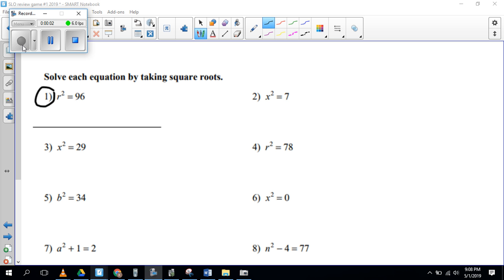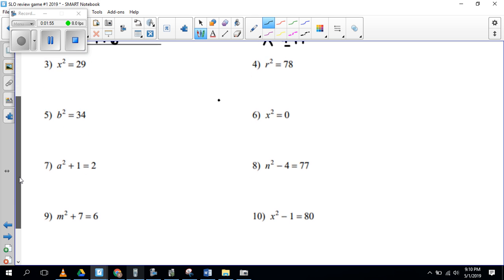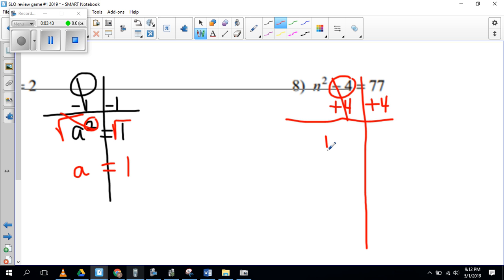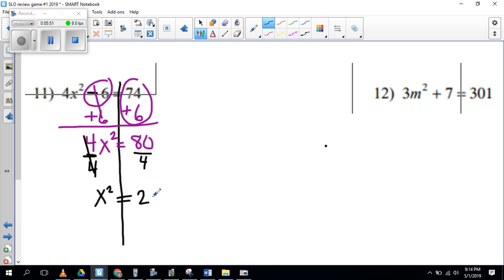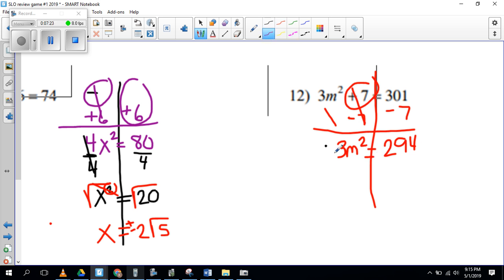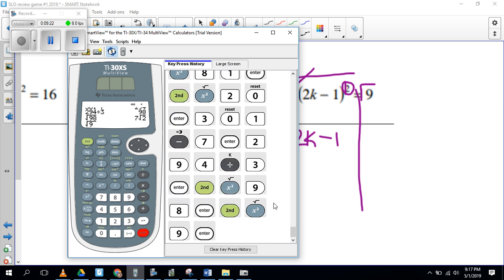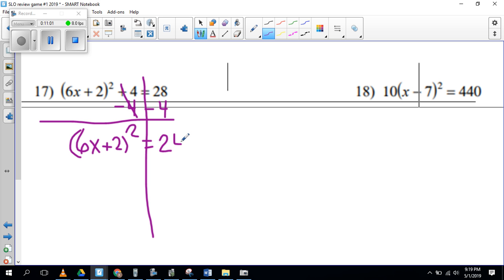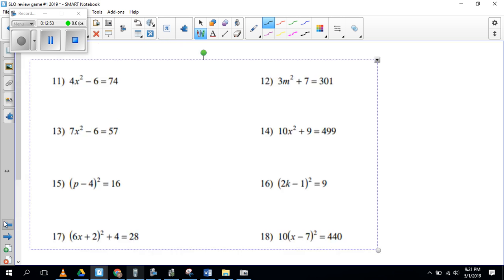taking the square root